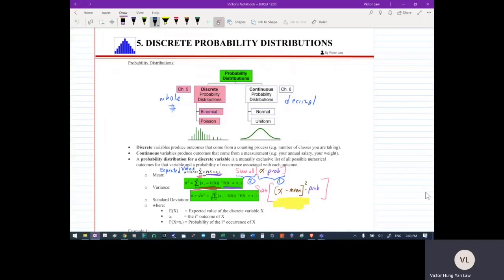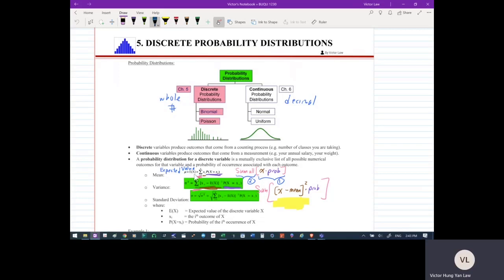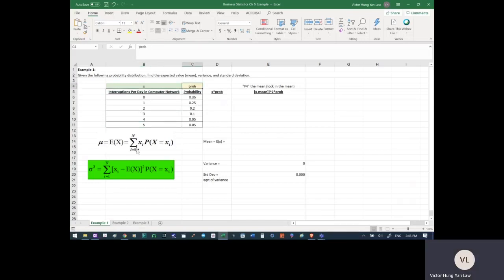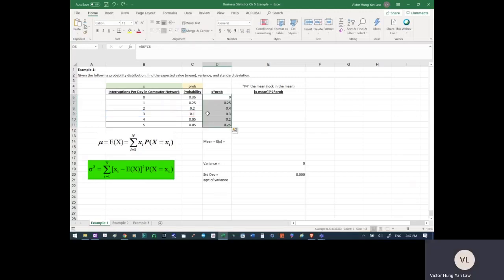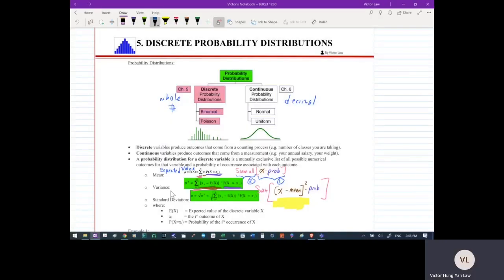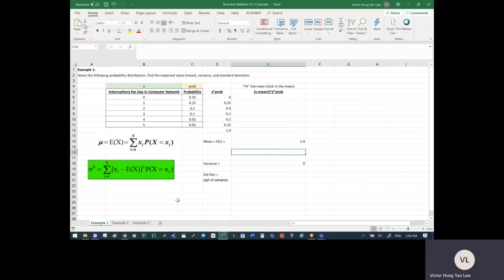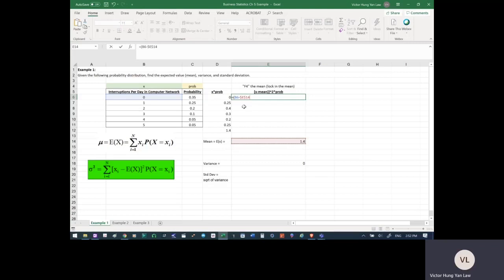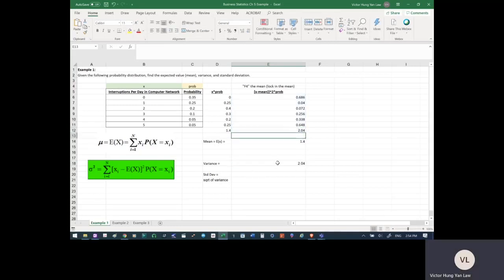Discrete Probability Distributions 001